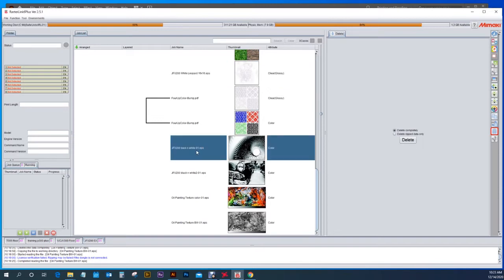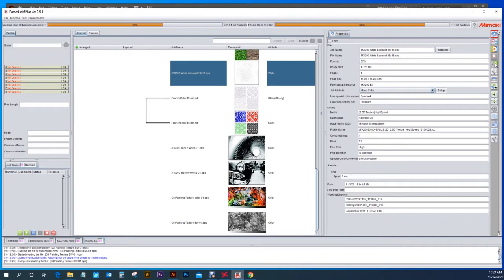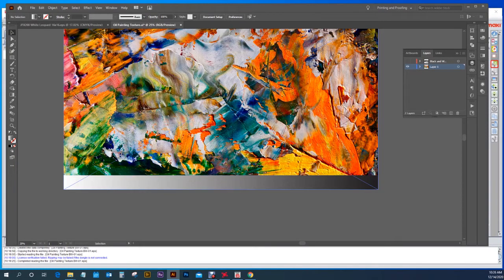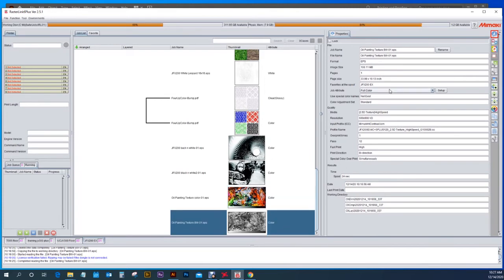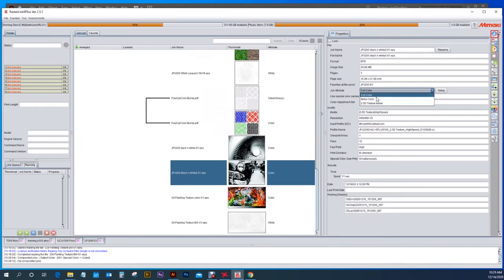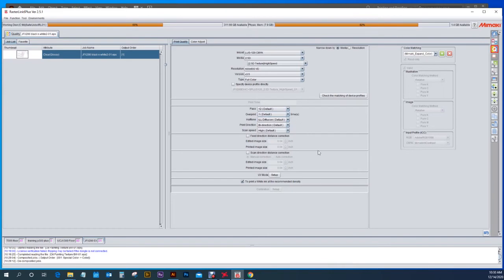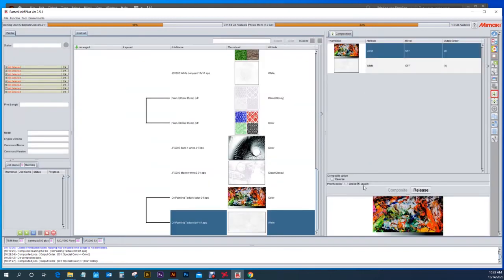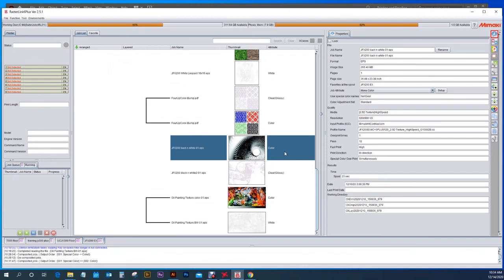Rasterlink MonoColor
Mimaki Texas - This video explains RasterLink Mono-color replacement that is used to build texture with our flat bad printers.